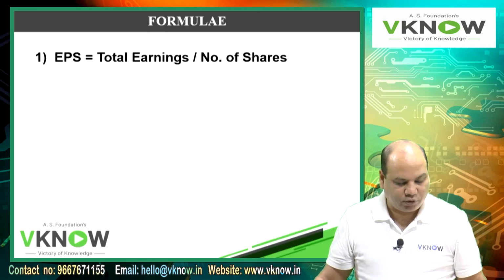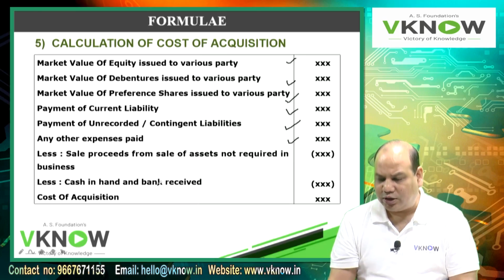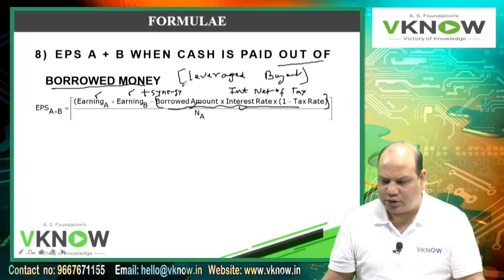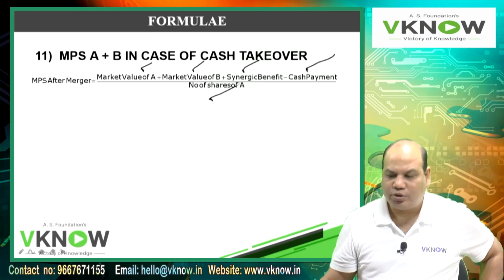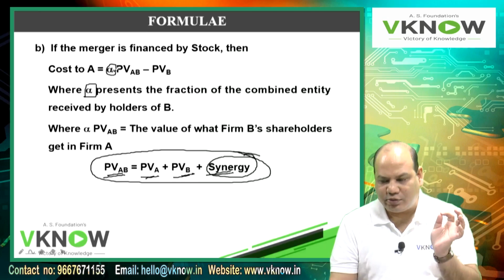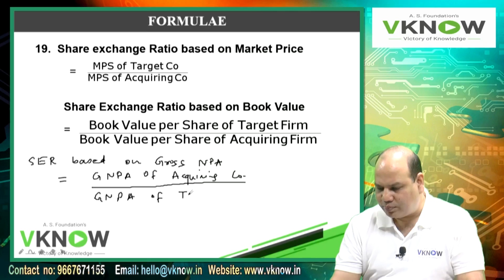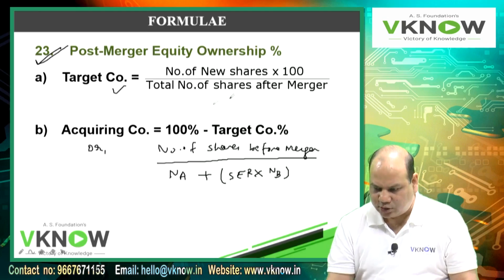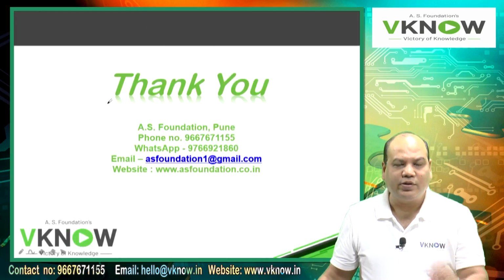CA Final SFM Mergers & Acquisition Revision of Formula | Latest Fully English | Vinod Kumar Agarwal.